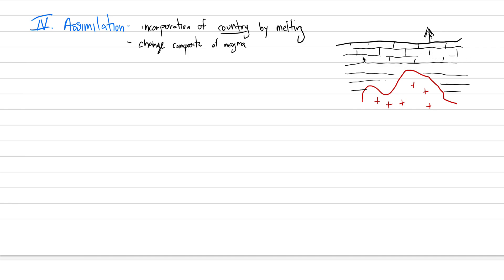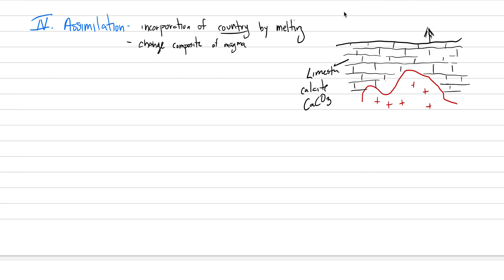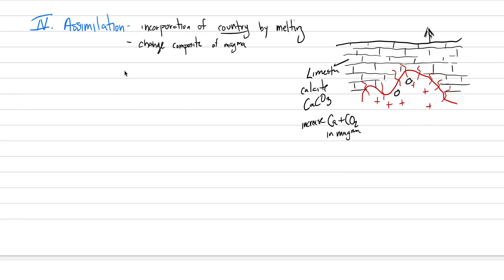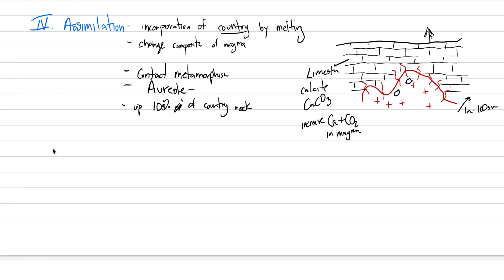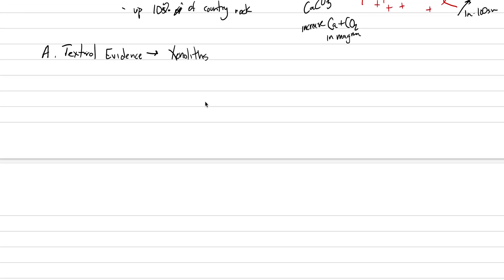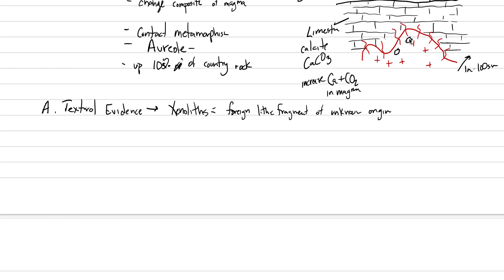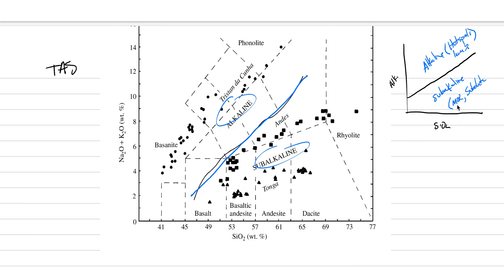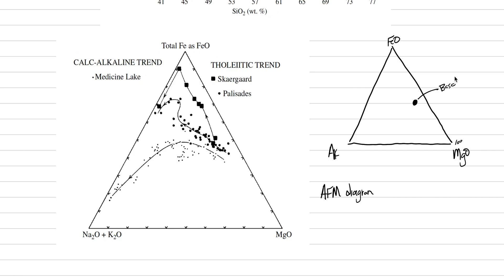Magma Chamber Processes: Assimilation and Tectonic inferences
We look at evidences for assimilation of country rock. We finish up with tectonic controls on magma composition suites.